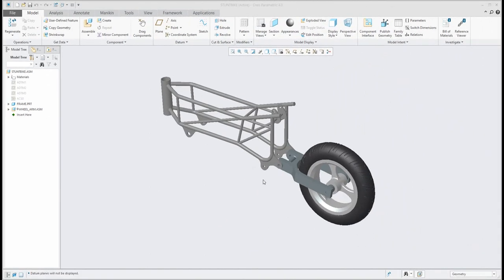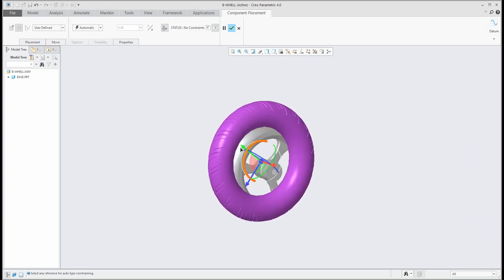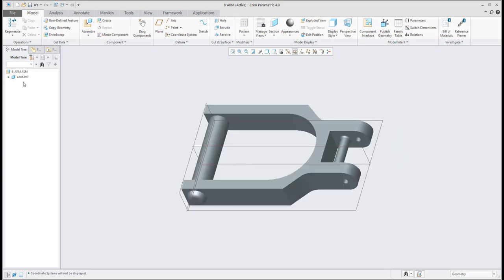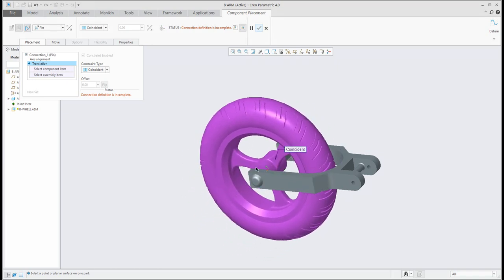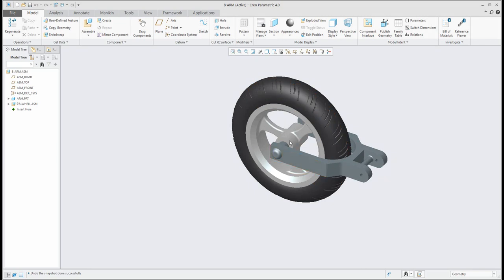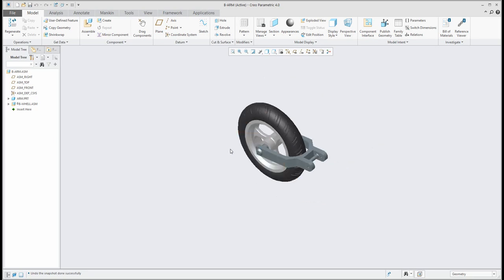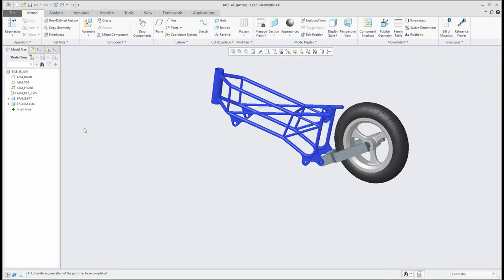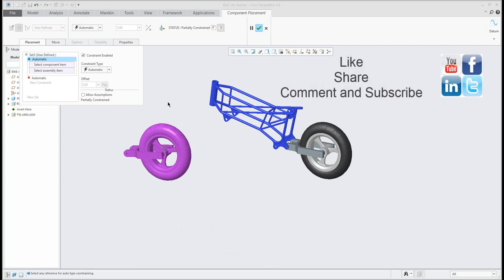PTC Creo 4.0 tutorial: Pin Connection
Short video tutorial with PTC Creo Parametric 4.0: How to create a pin connection of your mechanism